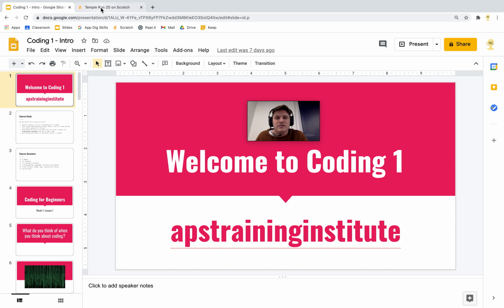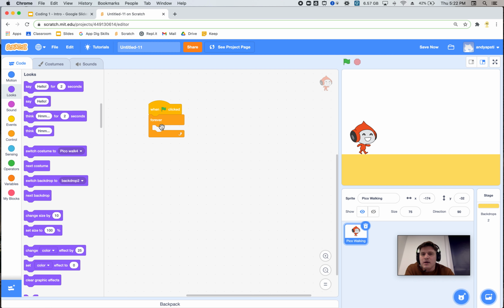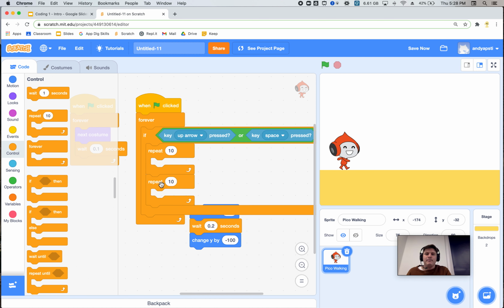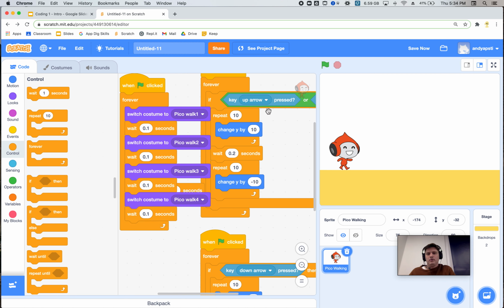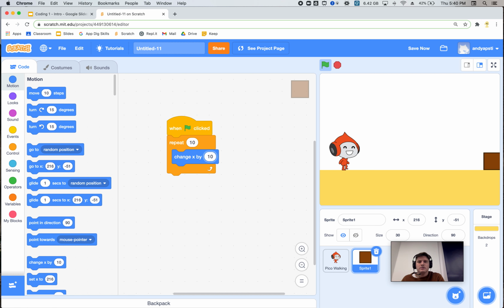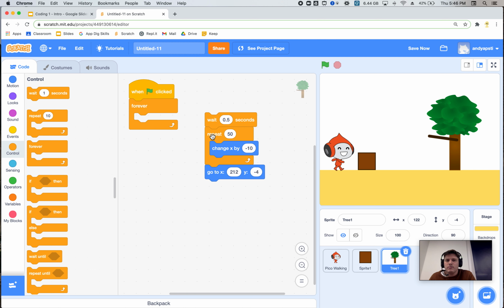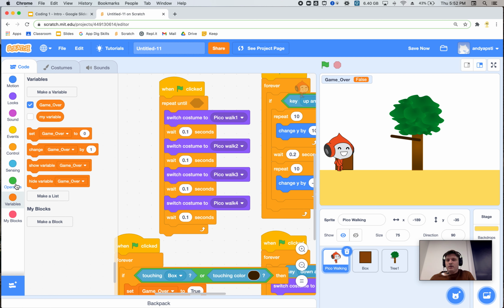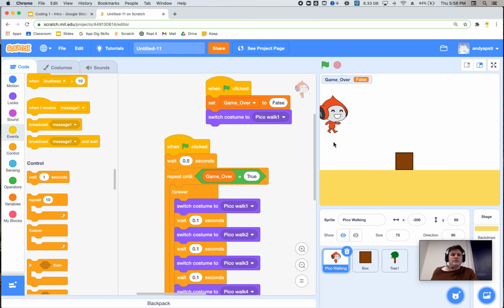APS Coding 1 - Lesson 4 - Temple Run (Loops)